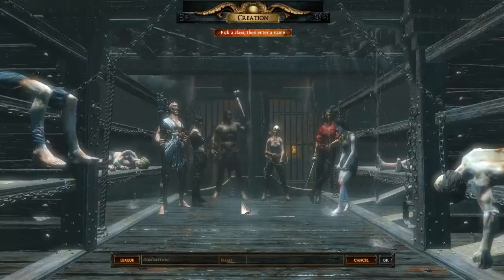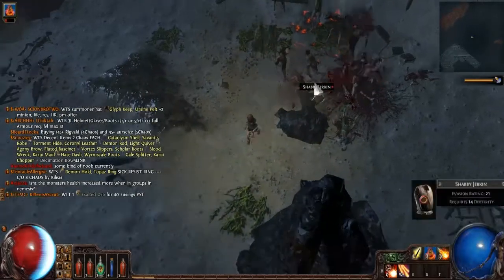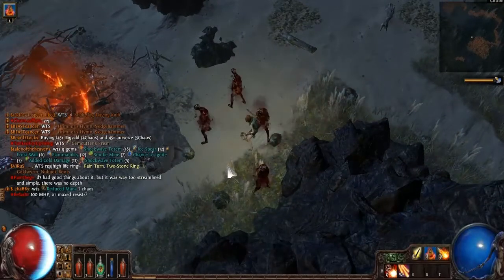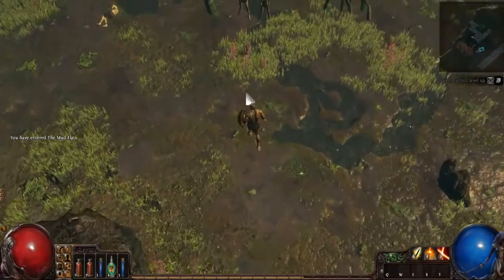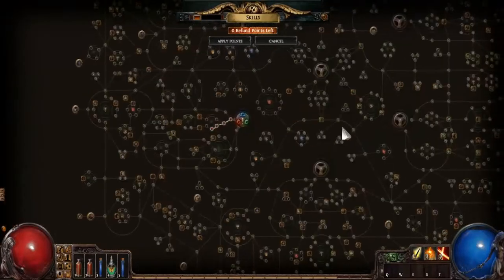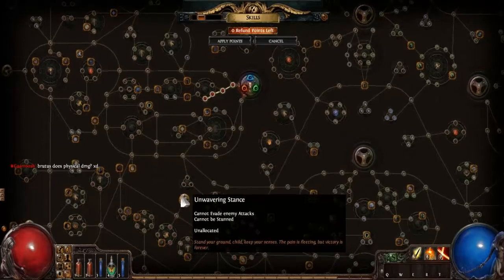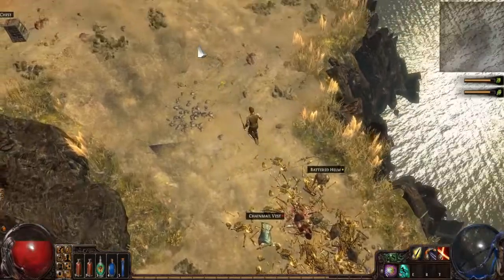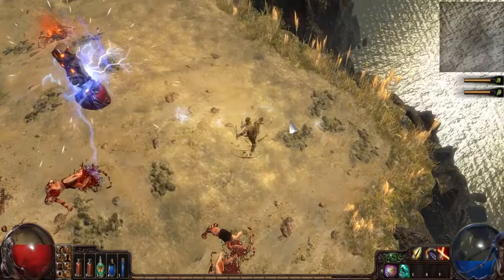Path Of Exile Review Should You Play It?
Path of Exile is a free game that is heavily inspired by the previous developers of Diablo 2. It has a massive skill tree that can allow you to build your character any way you want as well as many classes and abilities.